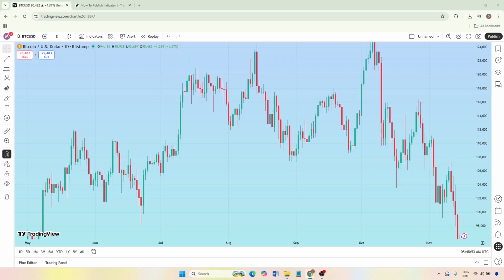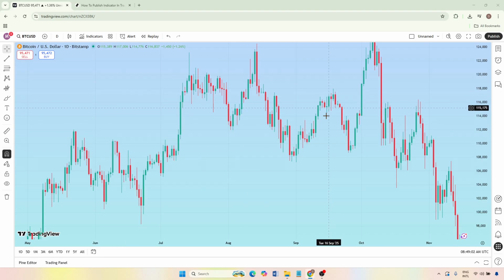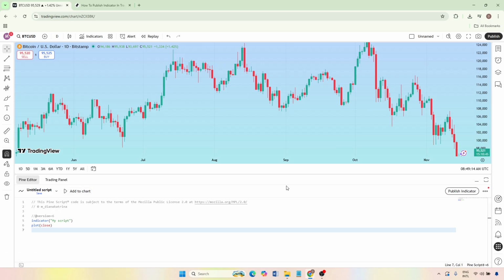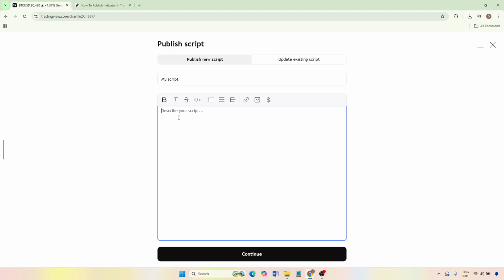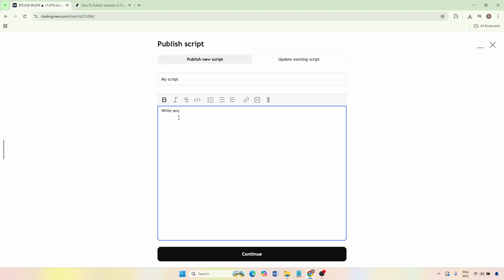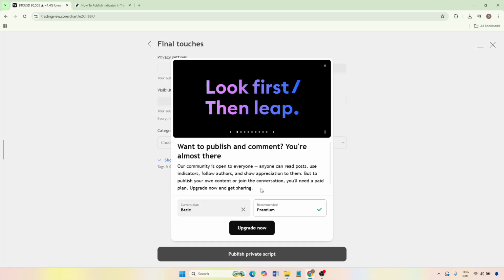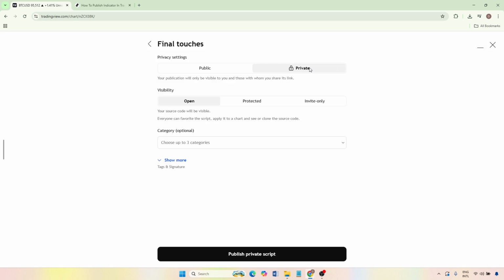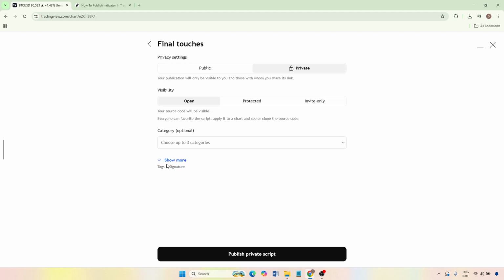How To Publish Indicator In Tradingview (Quick And Easy Guide)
Learn How To Publish Indicator In TradingView with this easy step-by-step tutorial. Discover how to submit your custom Pine Script indicators to the TradingView Public Library. Perfect for beginners who want to share tools, gain visibility, and contribute to the TradingView community.
Master the publishing process and make your indicator available to millions of traders.